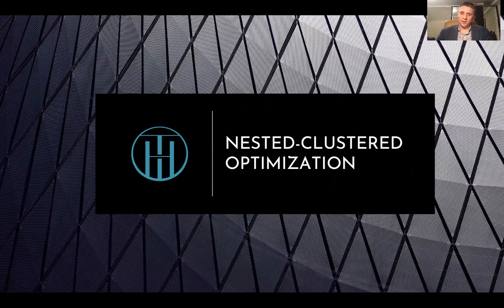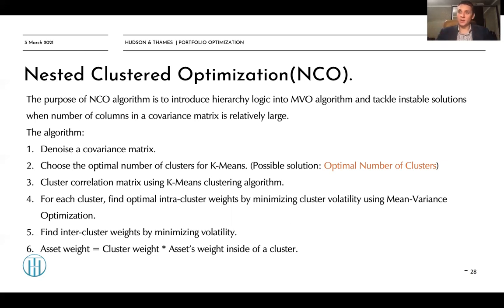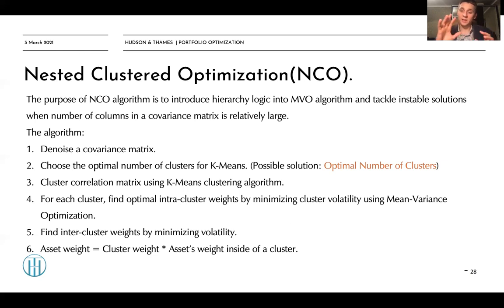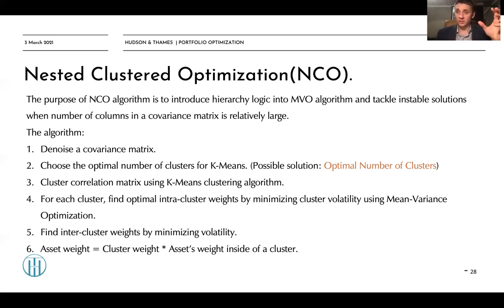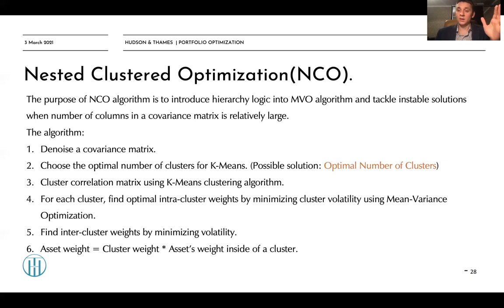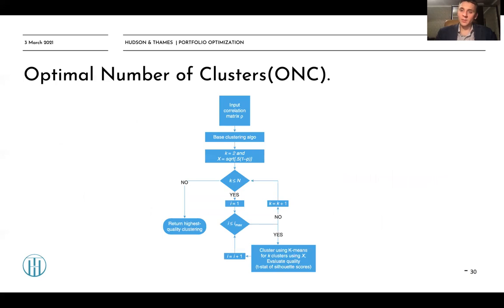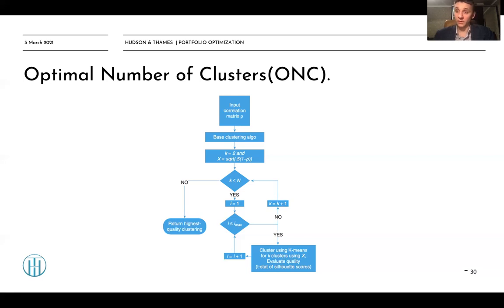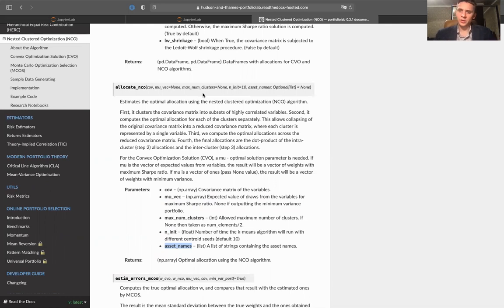Nested Clustered Optimization (NCO)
The purpose of the Nested Clustered Optimization(NCO) algorithm is to introduce hierarchy logic into the Mean-Variance Optimization algorithm and tackle unstable solutions when the number of columns in a covariance matrix is relatively large.